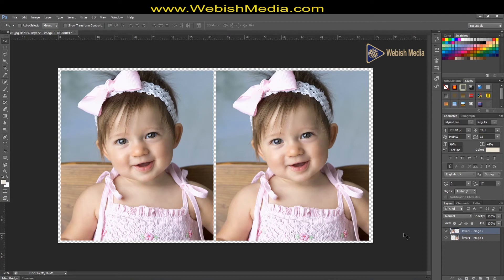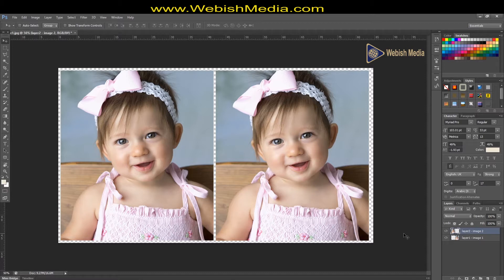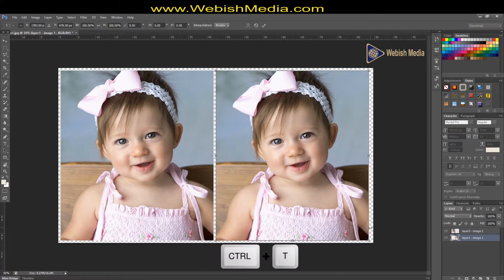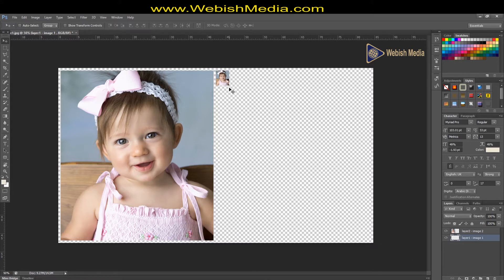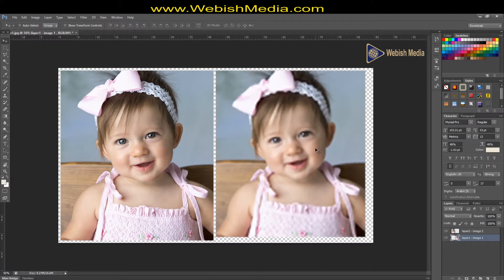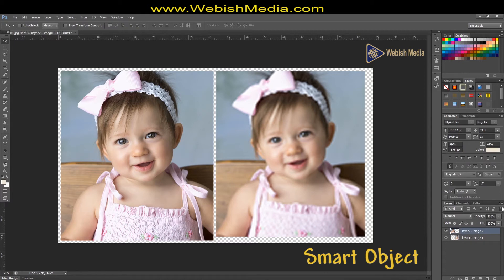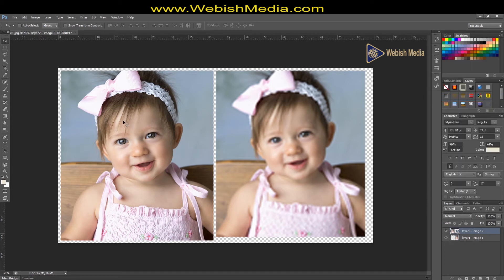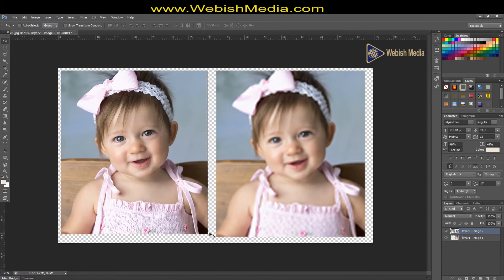Using SMART OBJECT for Resizing image in photoshop without losing quality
Learn how to scale and resize images in Photoshop without losing quality using smart objects!

Don't forget to leave a like a feedback if you're feeling like doing it 😁

I try to teach  you website designing and Graphic tips for better qualities in your project .
It is about 10 years that I work with WordPress and its plugins like Elementor Pro so I want share my experiences with you !